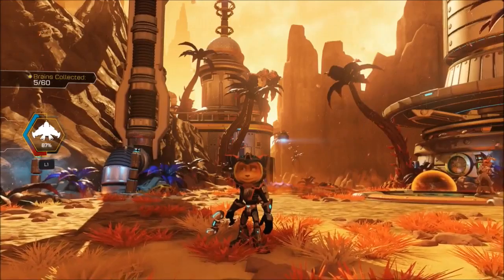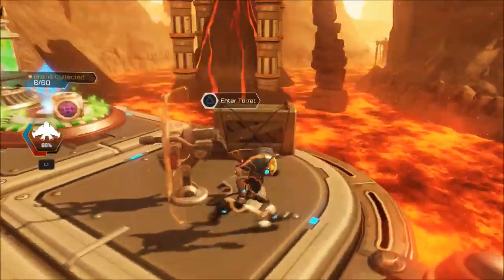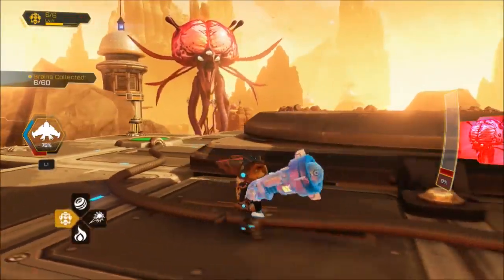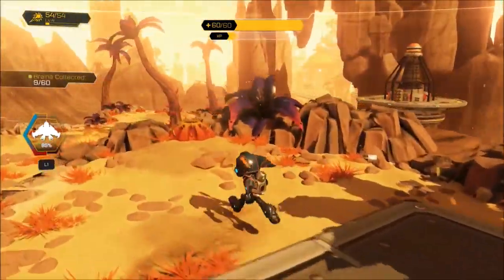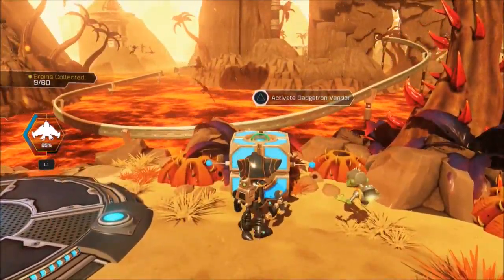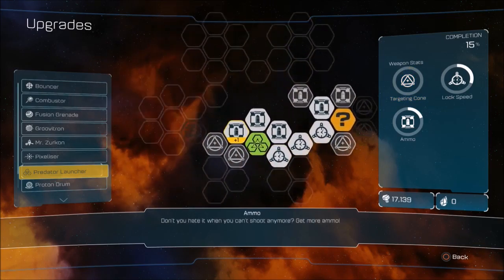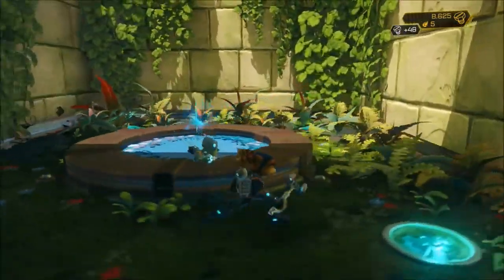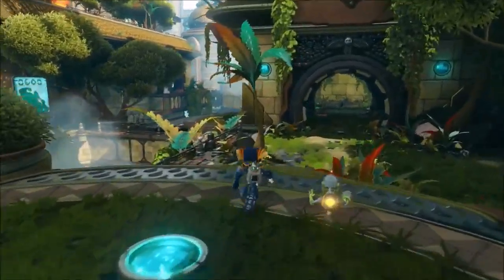Mike Checks Out... Ratchet and Clank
I have a look at the new Ratchet and Clank game...  Is it any good?? Well duh!!